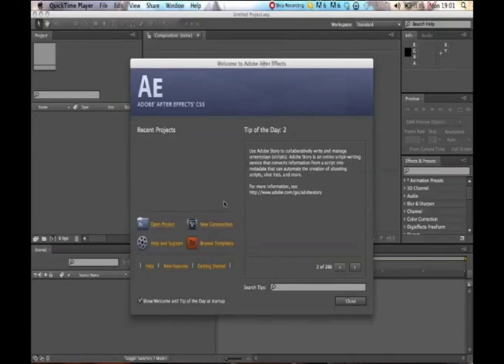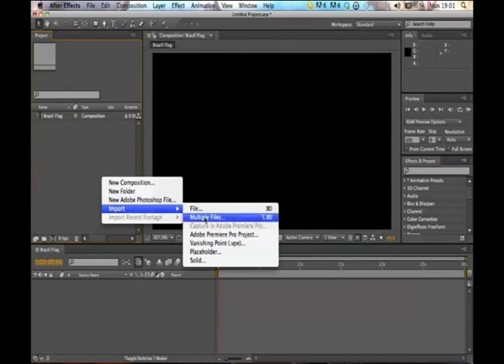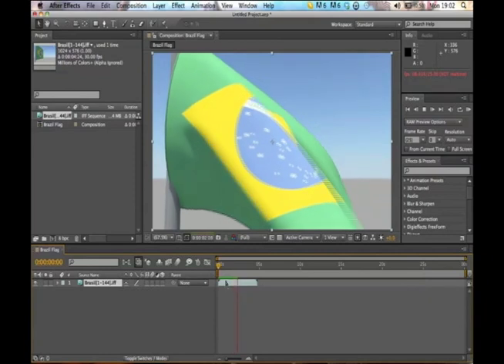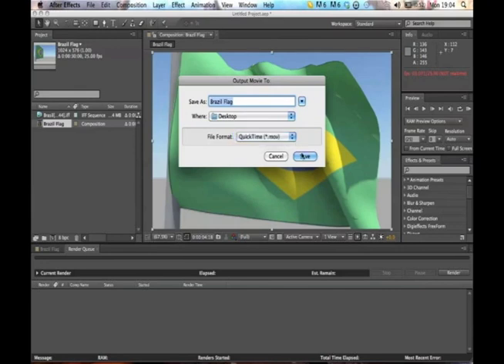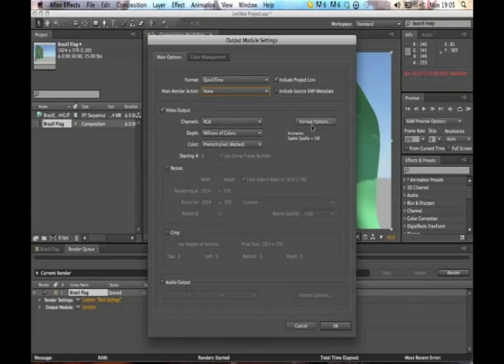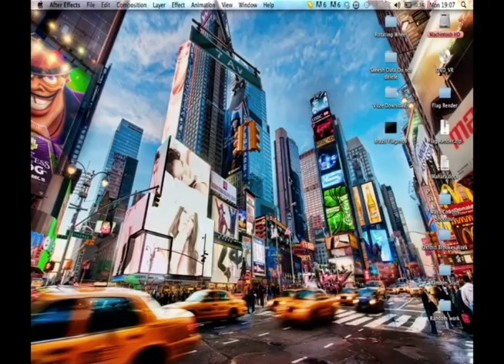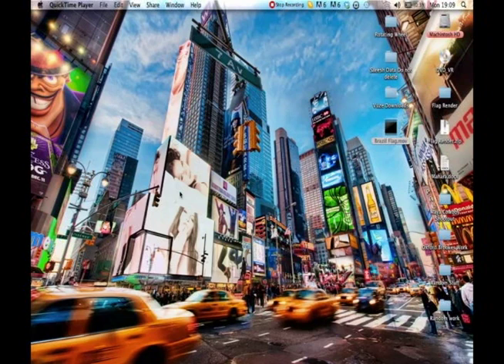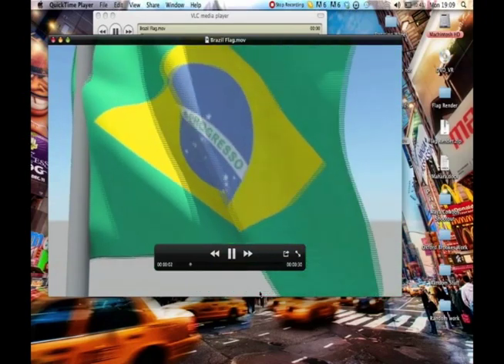Exporting animated image sequences using After Effects Tutorial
In this tutoiral I show how to export an animated image sequence of which i used a Brazil Flag using Maya into a Quicktime Movie.  This is done for University purposes but I hope can be helpful to some people.  Please excuse me being a bit slow i'm reletvety used ot it.